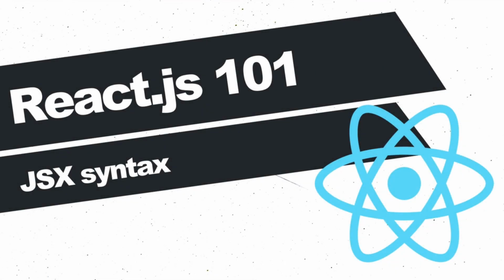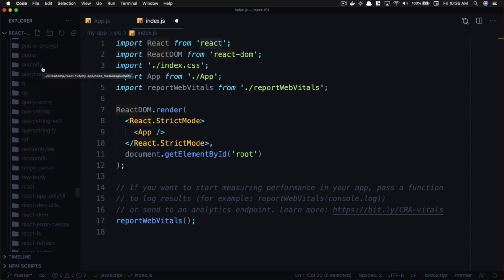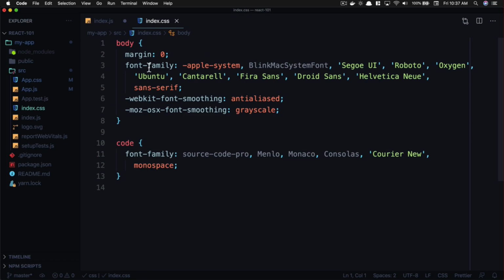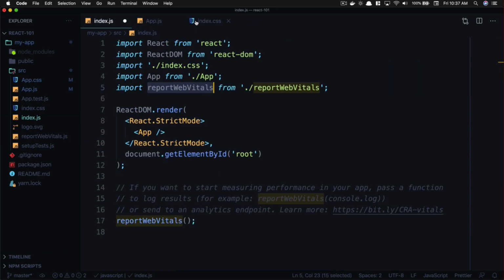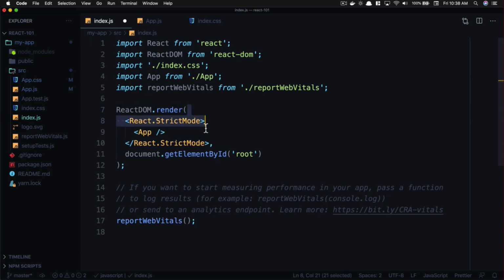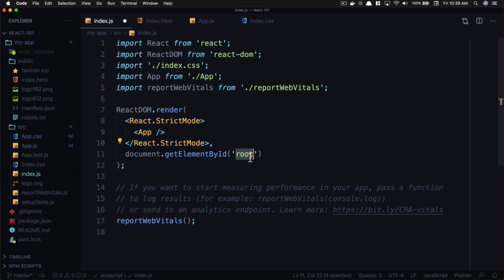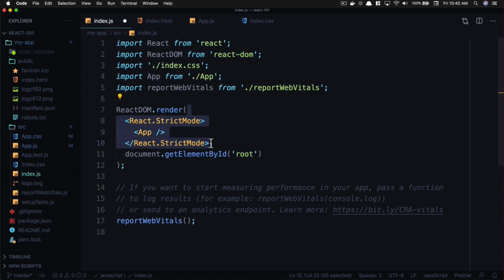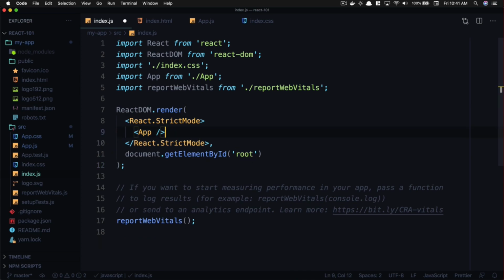JSX Syntax | React Js Tutorials For Beginners | Premium React JS Course.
In this premium React Js tutorial, you'll learn the basics of writing correct, well-structured, and performant React Js code.

This course is designed for beginners, so you'll start by learning the basics of React Js syntax and move on to more advanced topics, like object-oriented programming and data handling. By the end of this course, you'll have the skills you need to write correct and efficient React Js code!

JavaScript
Input
Data
Computer file
Interview
API
CSS
Node.js
Mobile app
Question
Drum
Object
Project
User interface
Computer Application
Axios
HTML
npm
Event
Array
Next.js
JSON
Function
Modal window
TypeScript

RISING
Modal window
CodePen
Compiler
Webpack
Chemical Element
Intern
Pagination
Plug-in
Map
Container
JSX
Network socket
Conditional
Telephone call
Biological life cycle
Server
Default
Scrolling
Button
Input
Event
React Native
Interview
JSON react
react js
javascript
npm
image
reactjs form
nodejs
what is reactjs
reactjs bootstrap
bootstrap
nextjs
github
typescript
reactjs github
reactjs typescript
reactjs install
node
mui
reactjs interview questions
reactjs tutorial
react native
reactjs table
tailwind
router reactjs
axios

RISING
react-query
reactjs interview questions and answers
flutter
life cycle reactjs
coursera
react-router-dom
reactjs cdn
reactjs datepicker
materialui
netlify
google d·ªãch
reactjs admin template
codesandbox
svelte
chakra ui
usecallback
redux toolkit